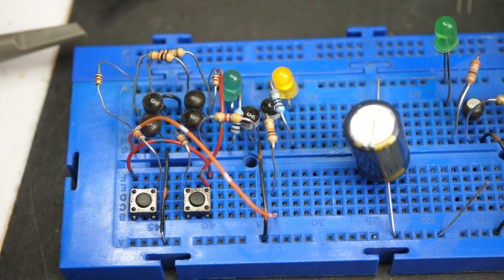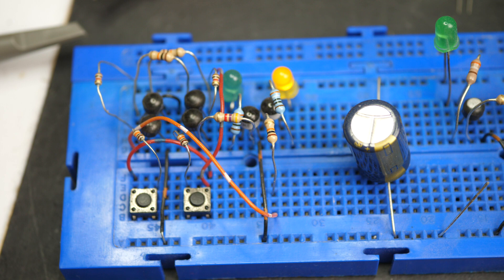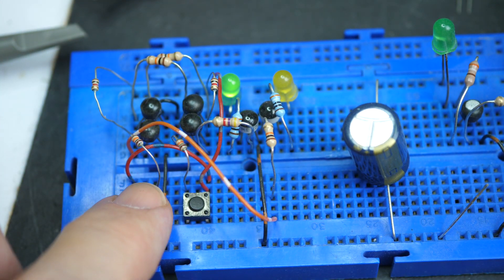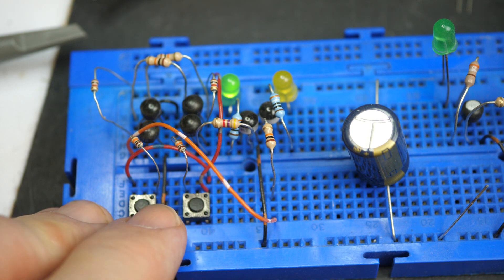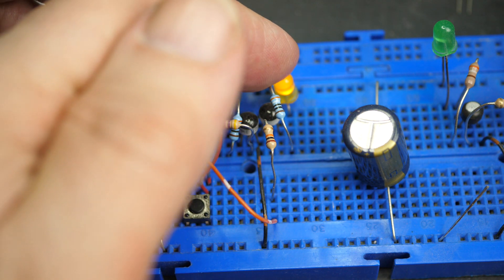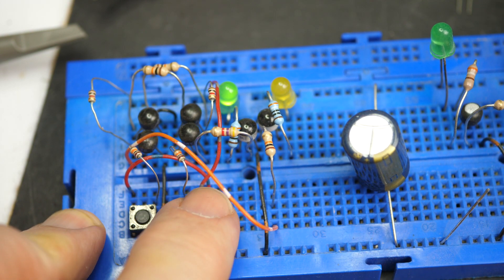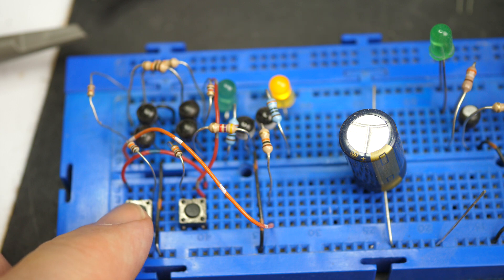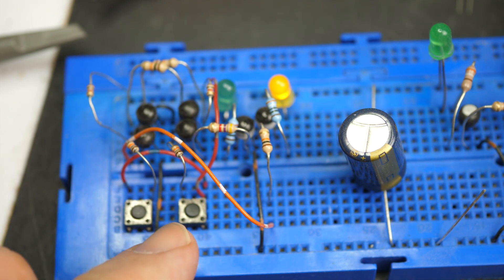Discrete Transistor Flip-Flop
A nice digital circuit this time, made once again from discrete transistors. Four of them, in fact, connected as a pair of cross-coupled NOR gates. This makes a set/reset flip-flop which can be thought of as a single bit of memory. Two additional transistors (NPN like the others) are added just to drive the LEDs that show the state of the flip-flop.

This kind of simple transistor logic gate was used to build the Apollo Guidance Computer that went to the moon. It was also available in the form of the Fairchild μL914 dual NOR gate (the Apollo chips were three-input NOR).